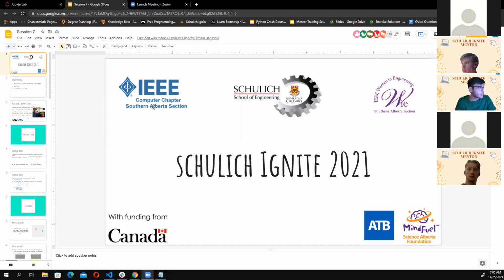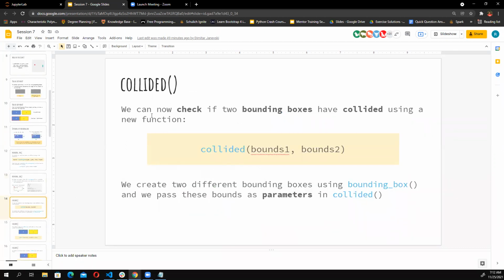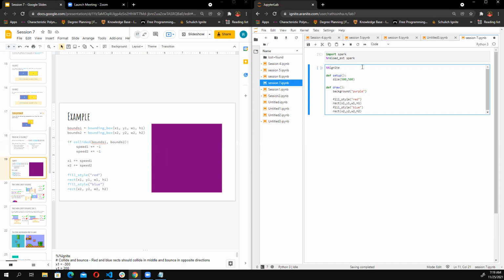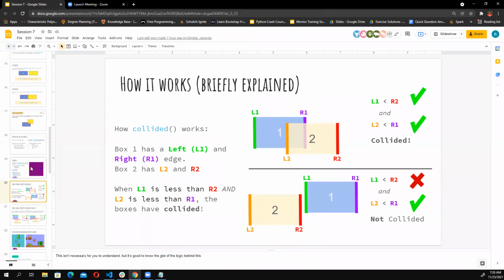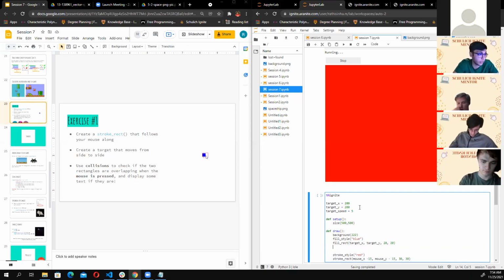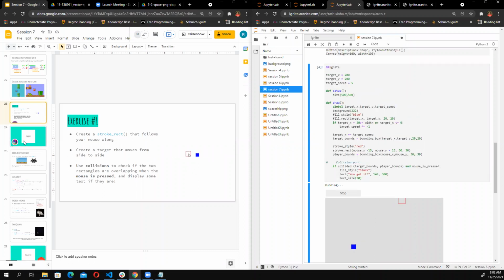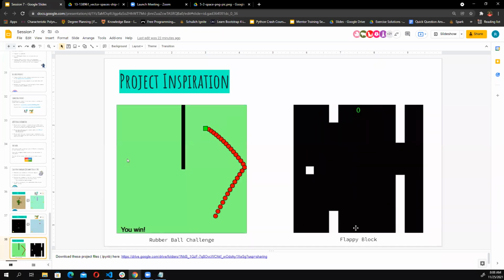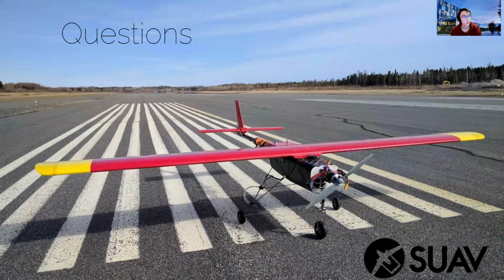Ignite Beginner: Session 7 (Wednesday, Nov 24, 2021)